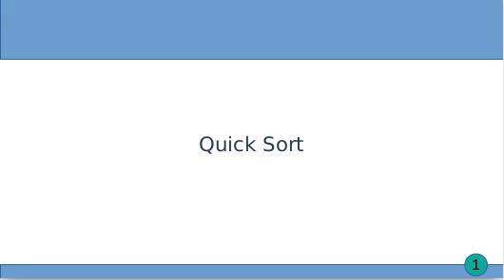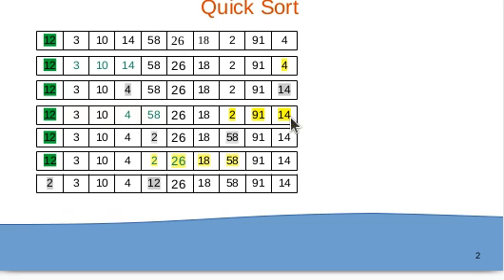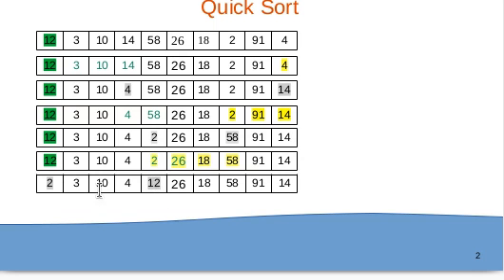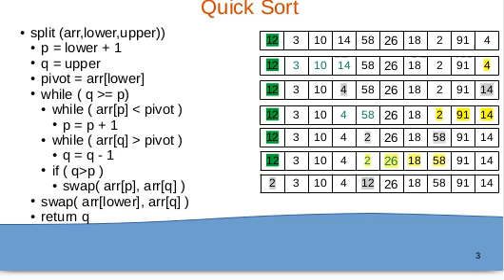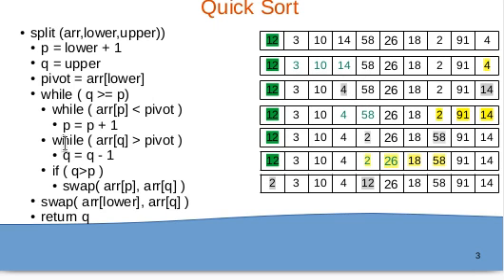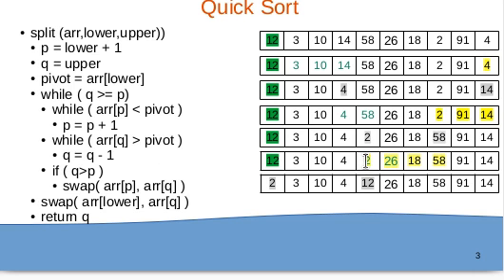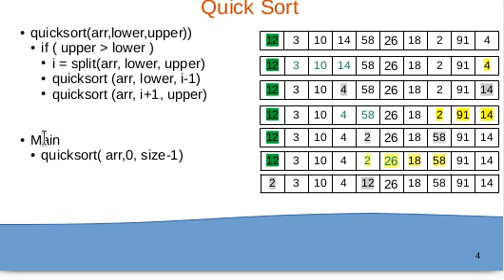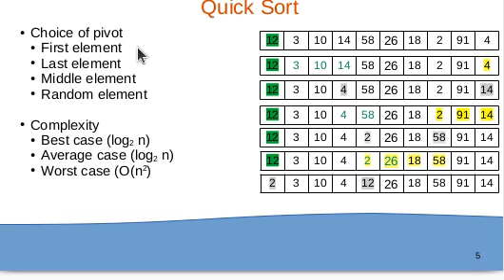Quick sort in detail with code and time complexity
We have described the bubble sorting algorithm Selection sorting algorithm and Inertion sorting algorithm in detail with code in the previous videos . In this video we have discussed about quick sort algorithm in detail.